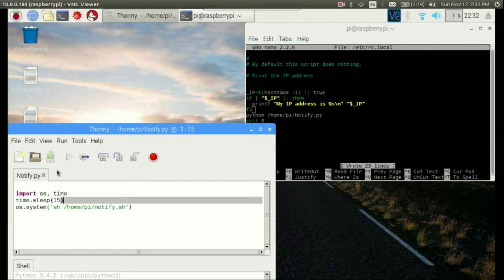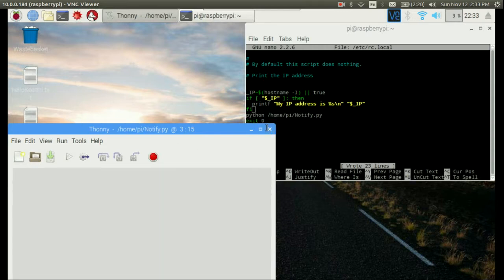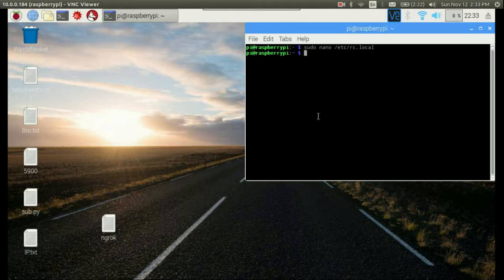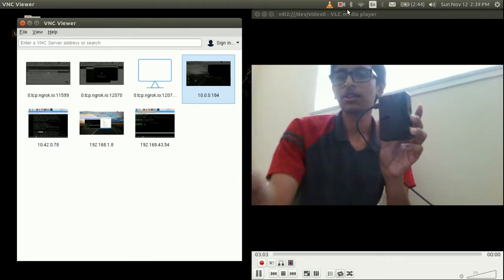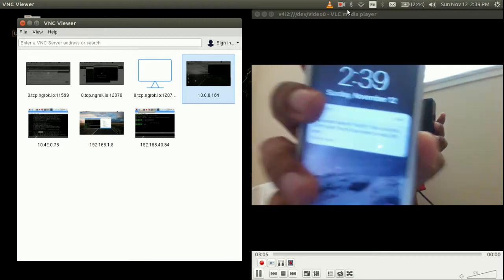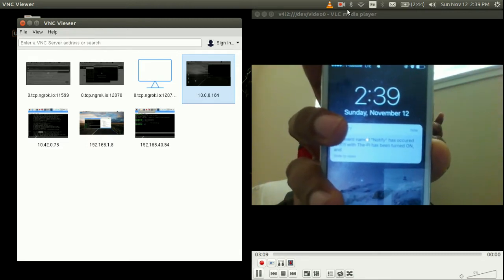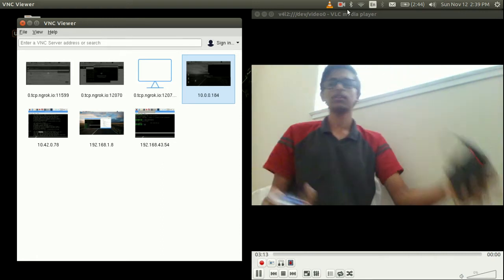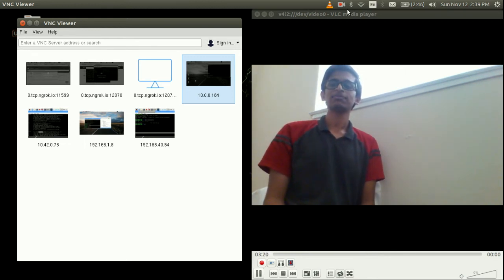Send a notification everytime the Raspberry Pi boots up. (using IFTTT)